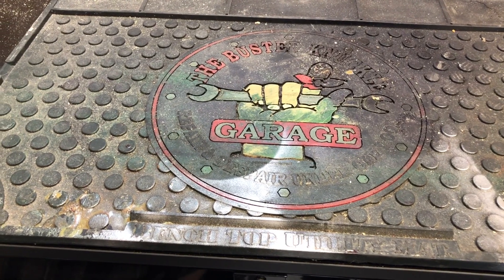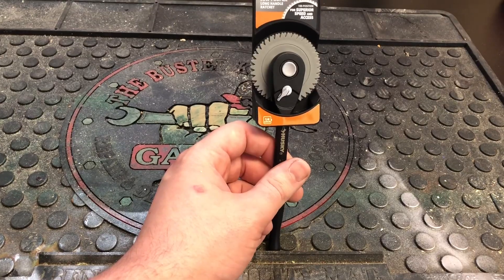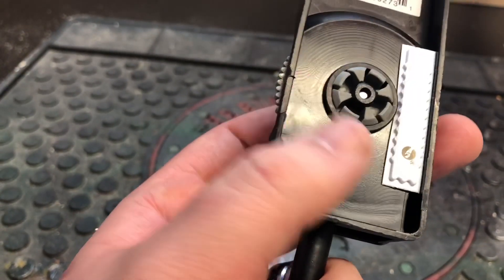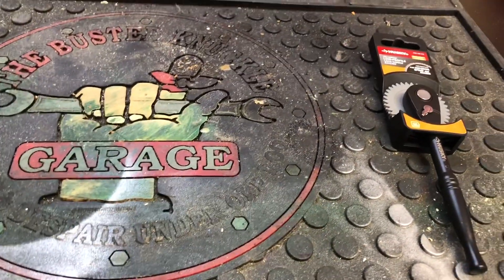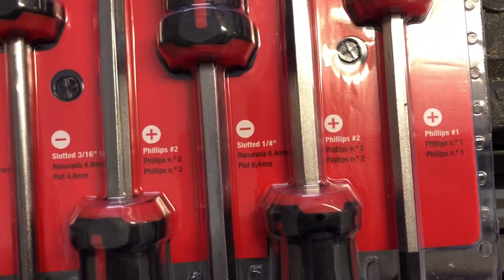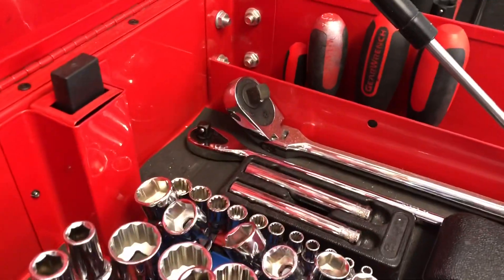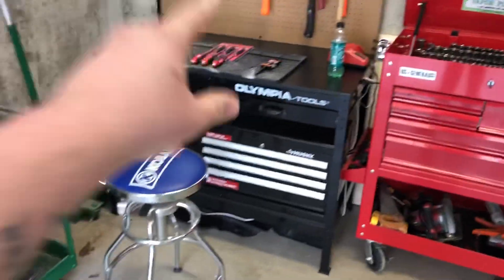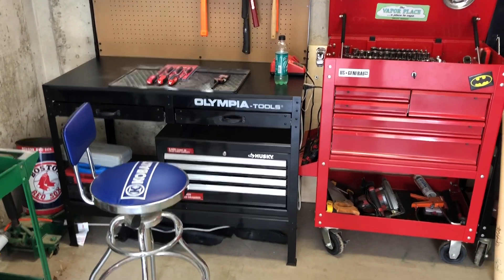Small Home Depot Haul May 3, 2020